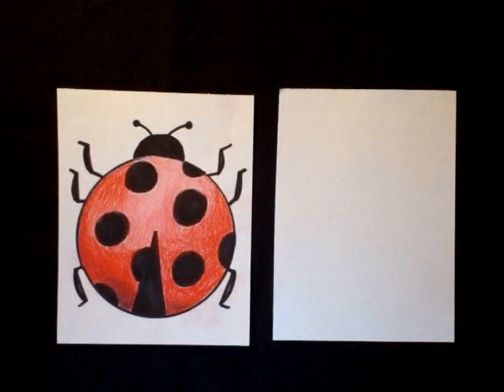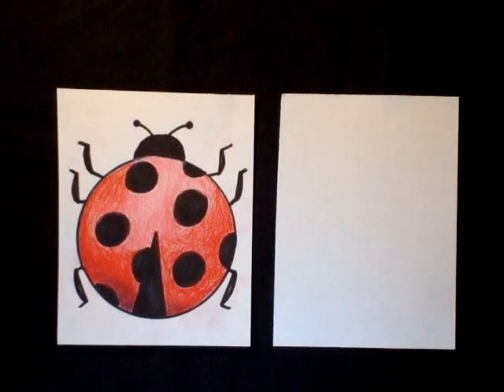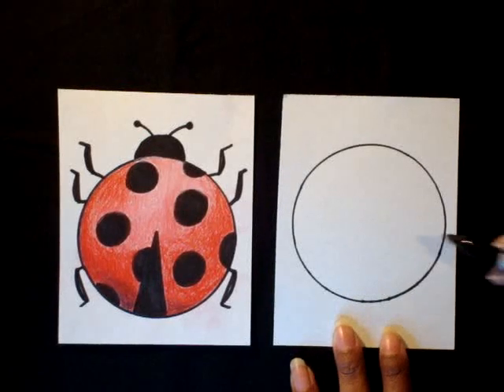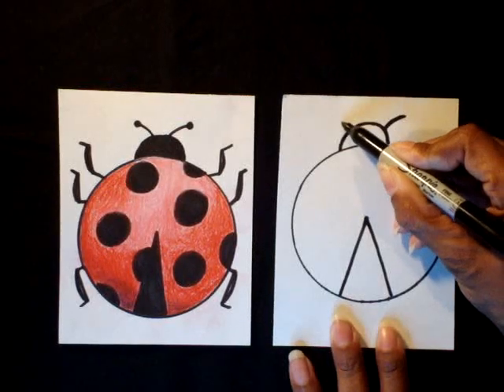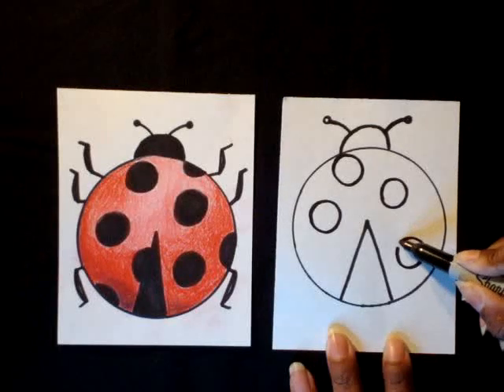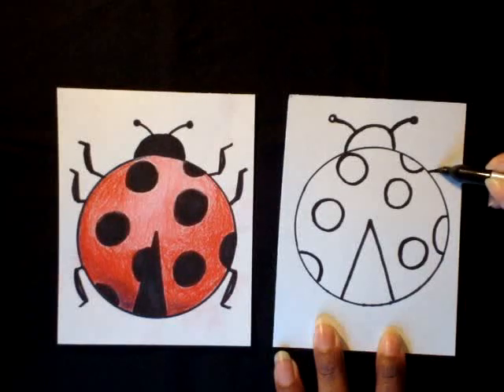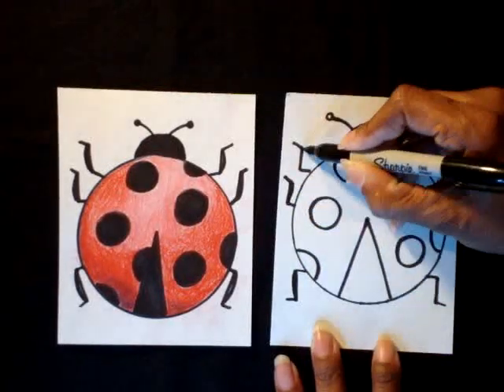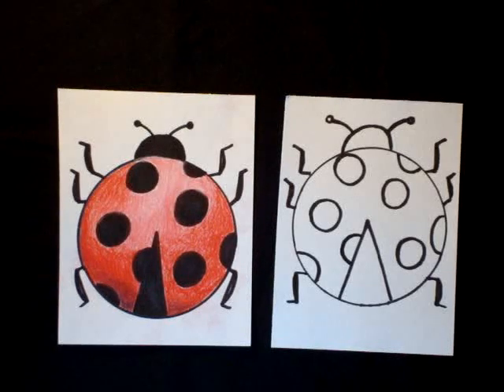How To Draw A Lady Bug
Learn how to draw simple designs using lines and shapes. This video is a quick tutorial on how to draw a lady bug. Daily warm up lesson plan for art students.